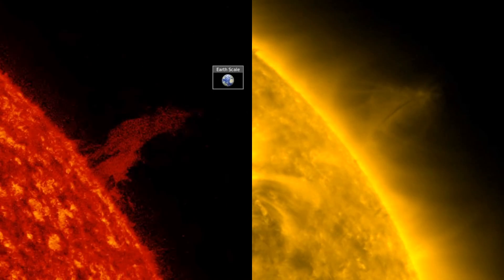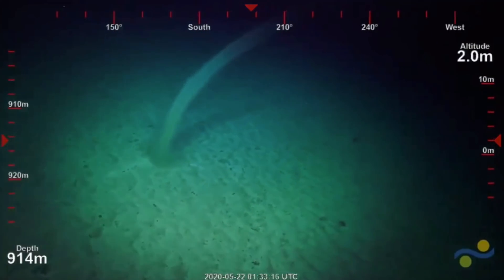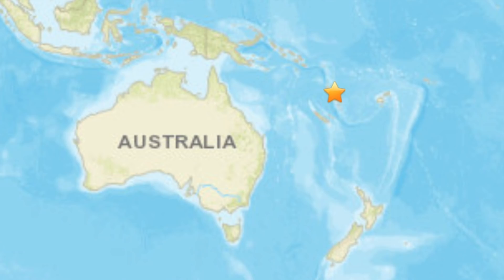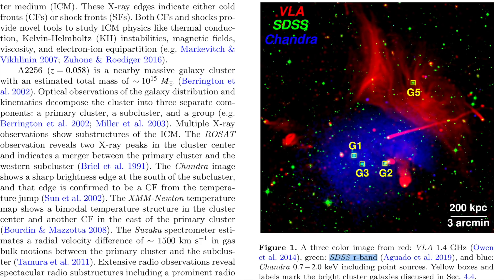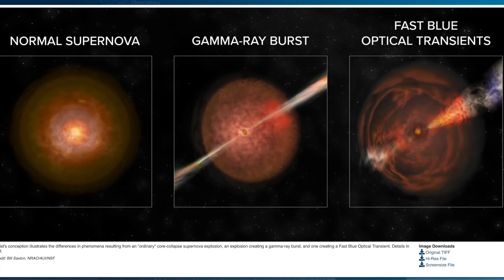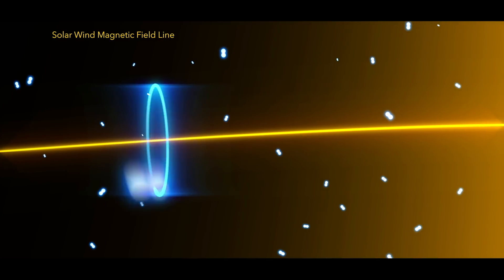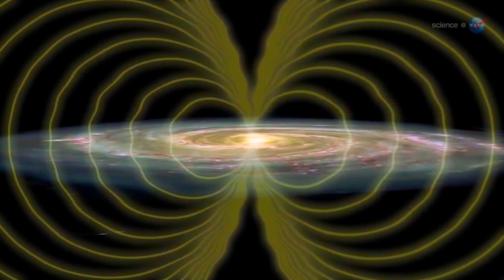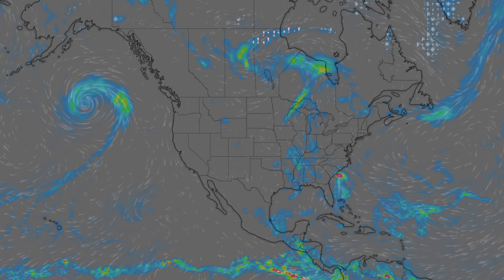Coolest Electric Science of 2020 (and More) | S0 News May.27.2020